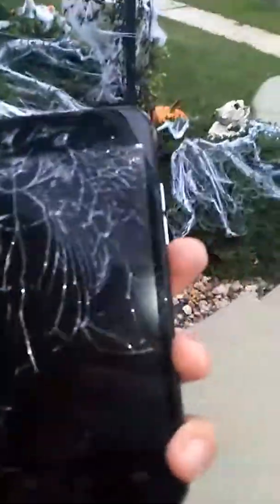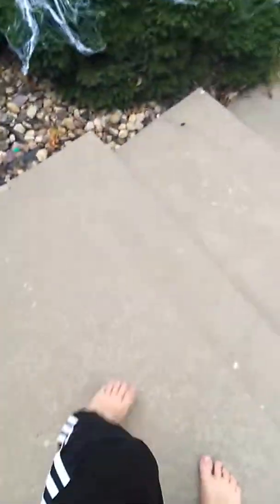Phone smash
Killing a phone